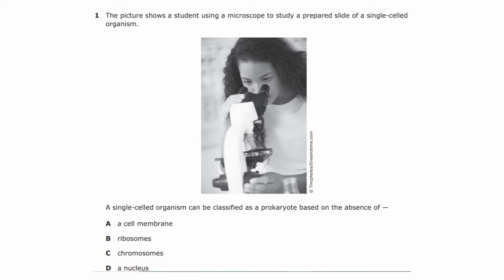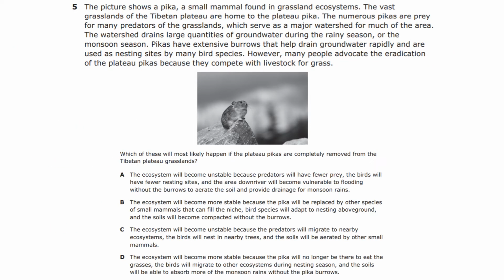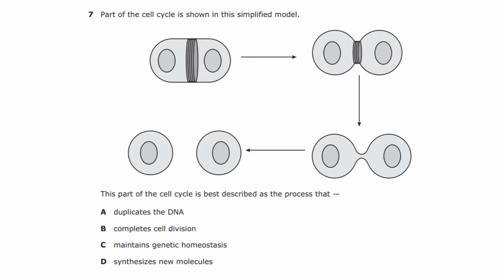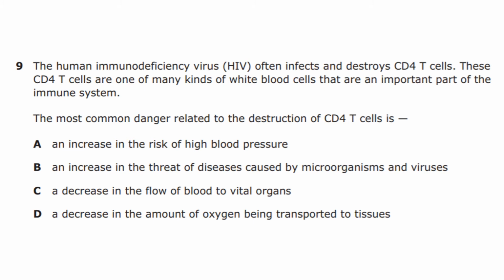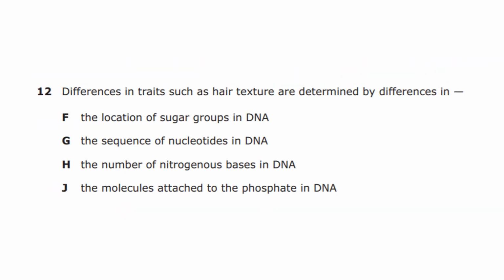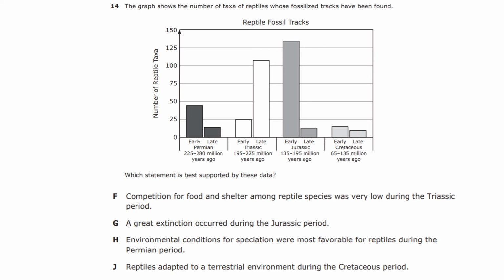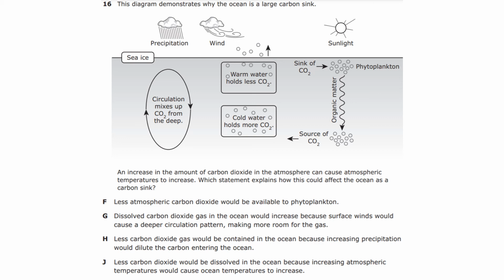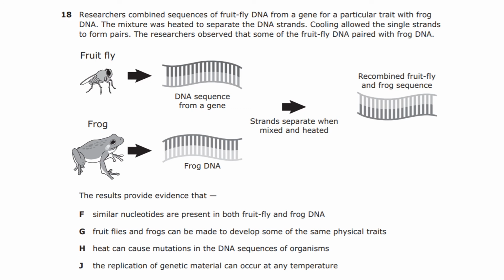Review for Biology EOC 11 Rec 2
This video contains 20 practice questions with answers explained and strategies for answering the items correctly whenever possible. The questions for this session are taken from the 2017 released STAAR test items.